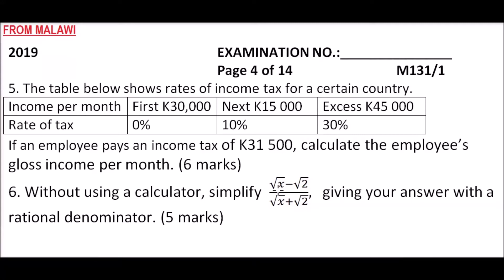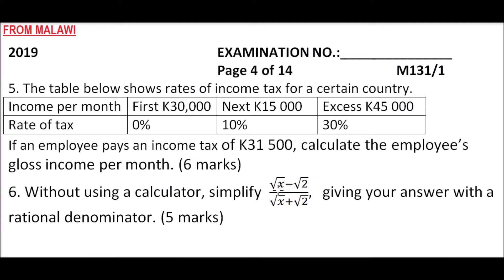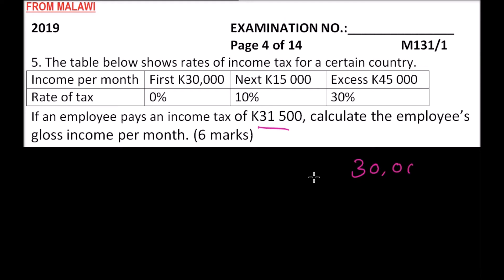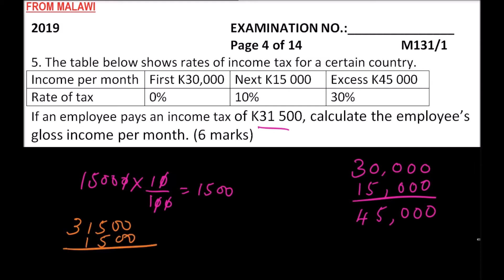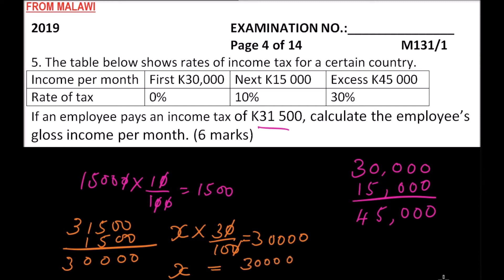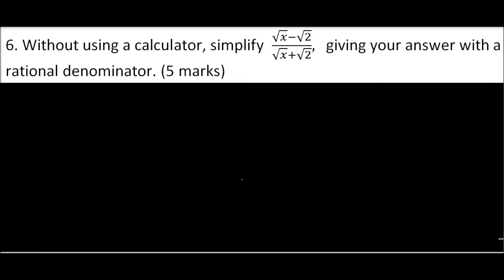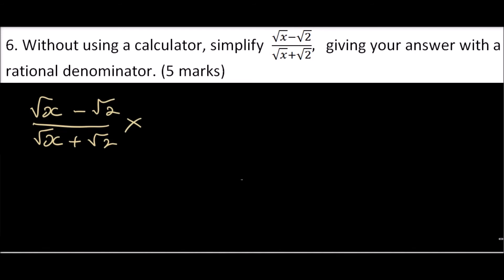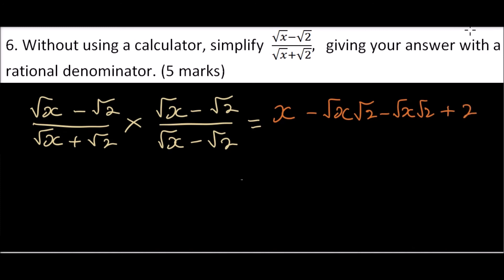INCOME TAX QUESTION FROM MALAWI